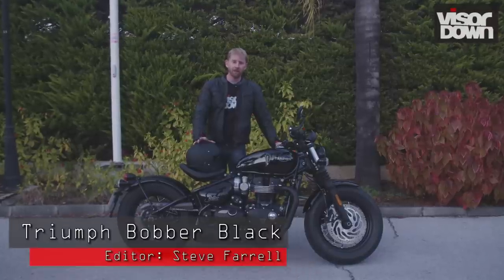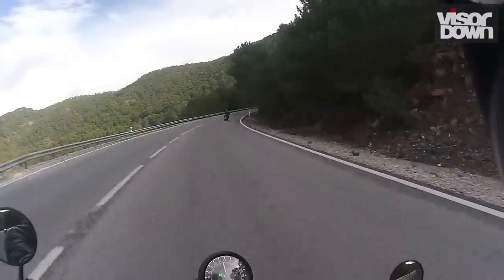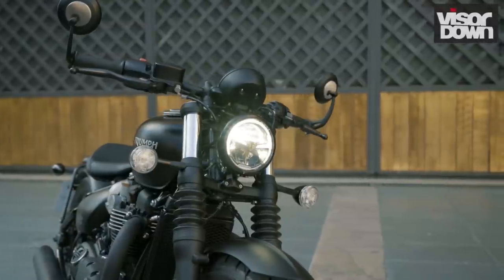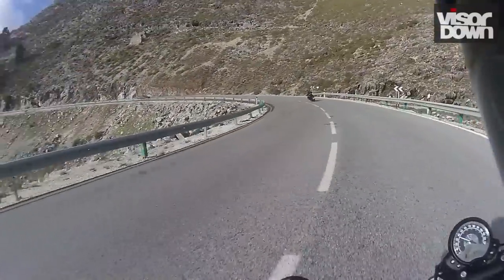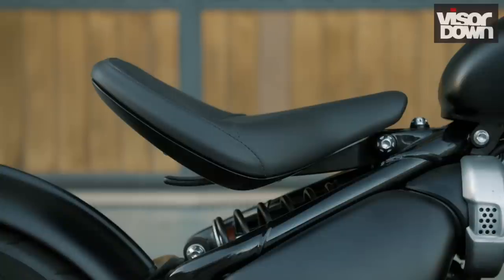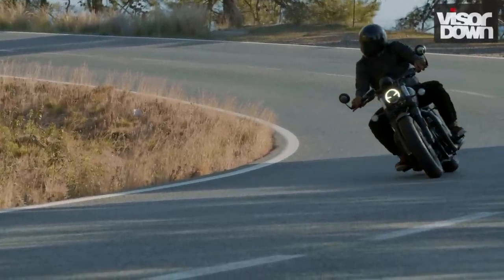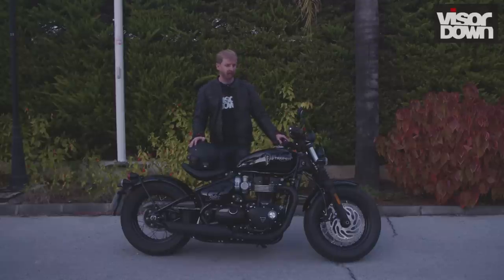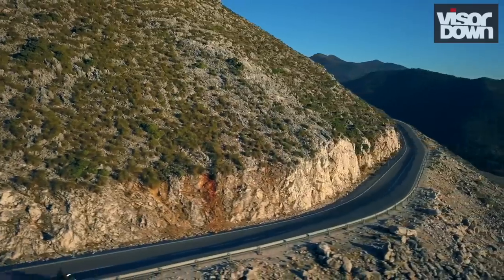Triumph Bonneville Bobber Black review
It's the Triumph Bobber with a chunkier front end and now black all over. So is the new Triumph Bonneville Bobber Black any different to ride? Watch our review to find out.